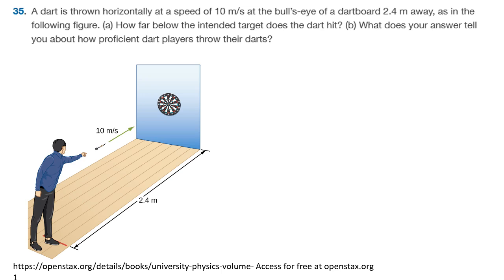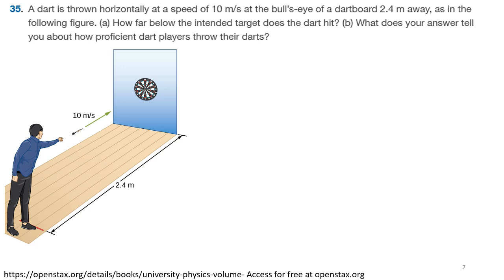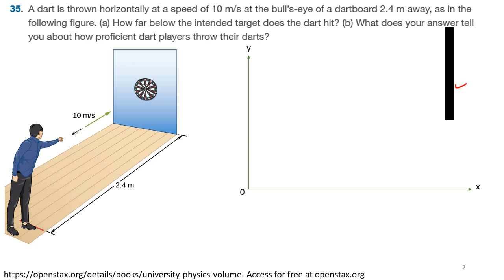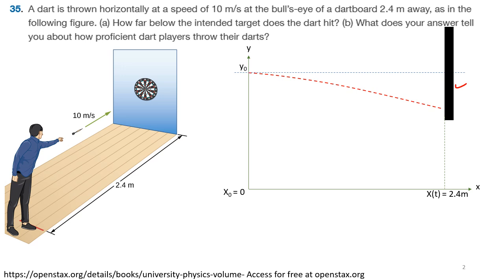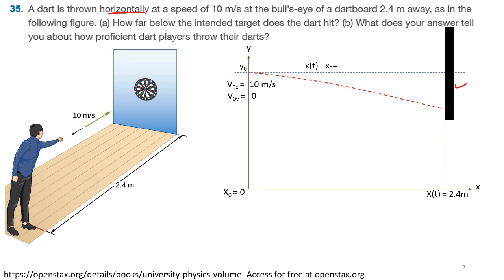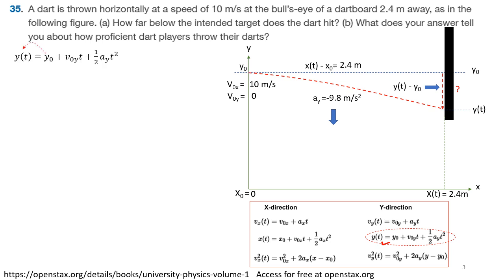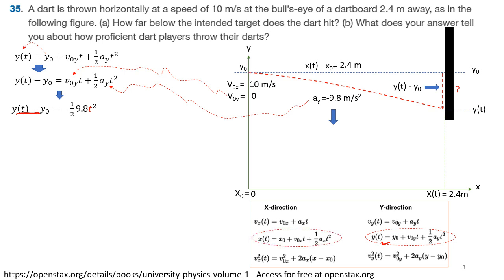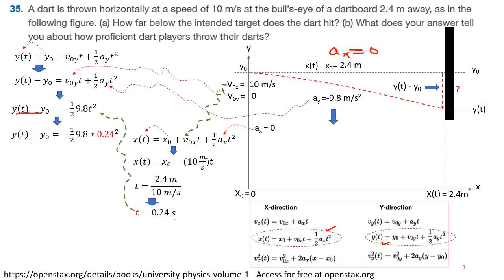Problem 35 Chapter 4 Openstax Physics Vol 1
Welcome to this detailed physics problem breakdown! In today’s video, we’ll be exploring Problem 35 from Chapter 4 of University Physics Volume 1 by OpenStax. All content, figures, and concepts referenced in this explanation are based on this excellent textbook, which is freely available online. You can access it at openstax.org. Whether you’re a student preparing for exams or simply looking to strengthen your understanding of Newton’s laws of motion, this step-by-step walkthrough will help you master the concepts clearly and confidently."
— Access for free at openstax.org.